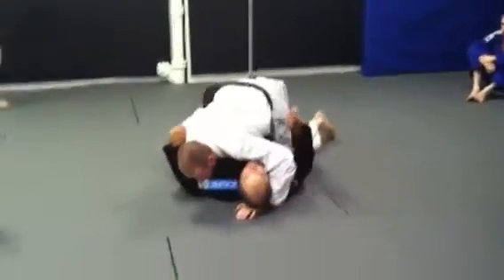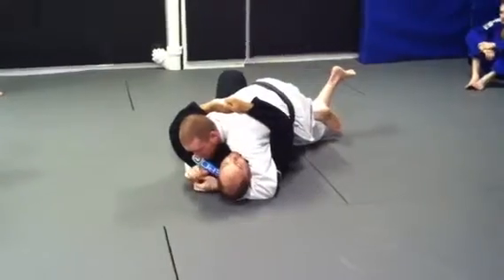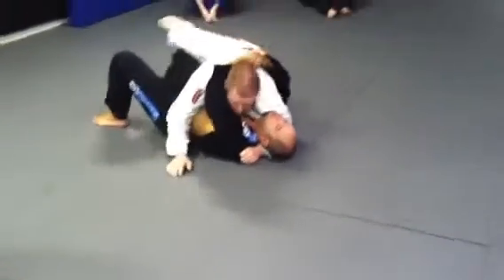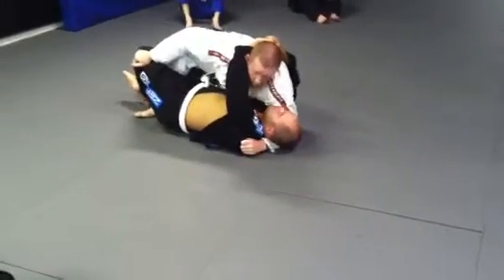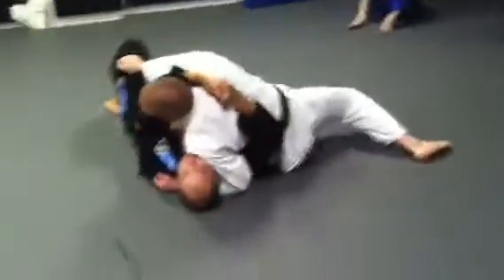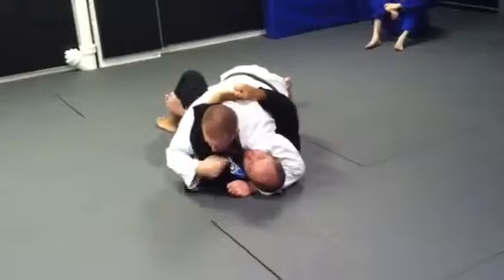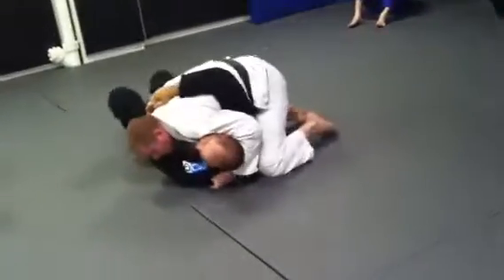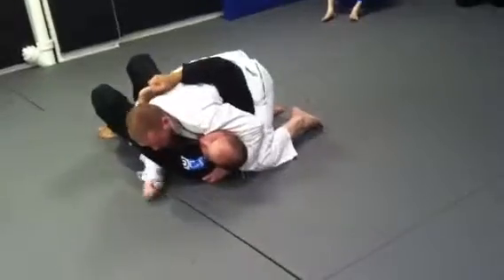Philip Proctor teaching half guard pass | Wrightson BJJ | T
Philip Proctor is a Brazilian Jiu Jitsu black belt under Master Lloyd Irvin and in this video you can see him demonstrating a basic half guard pass to the Fundamental BJJ class.

30 E Susquehanna Ave, Towson, MD 21286